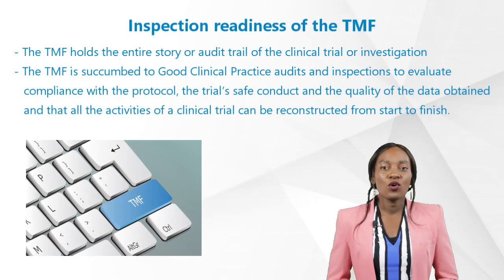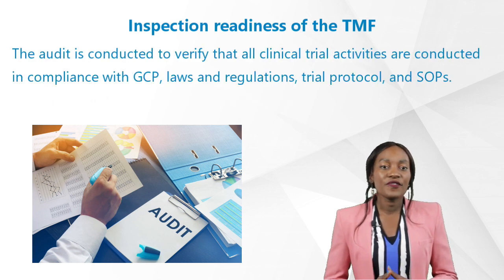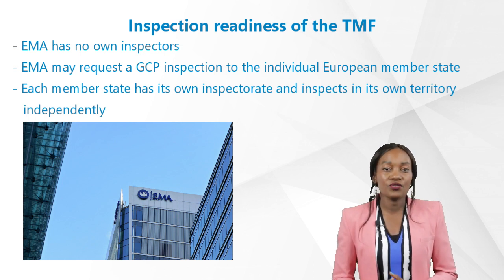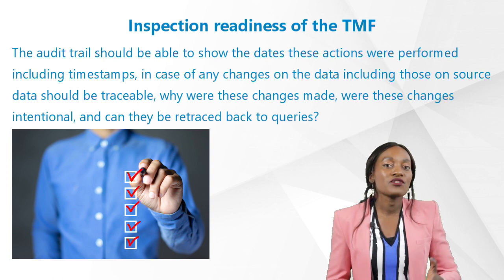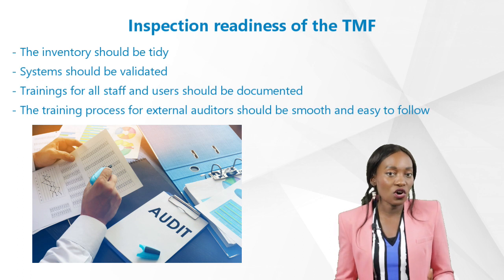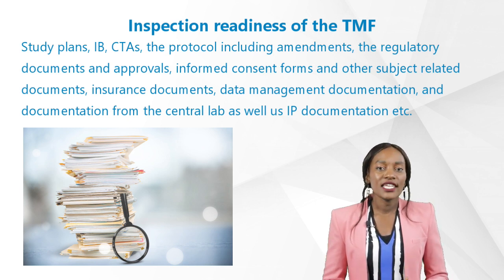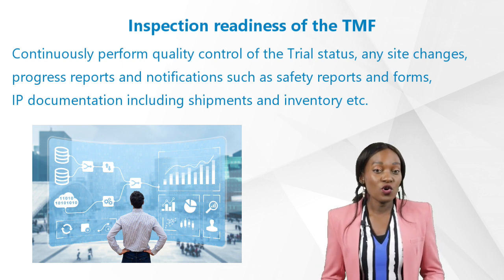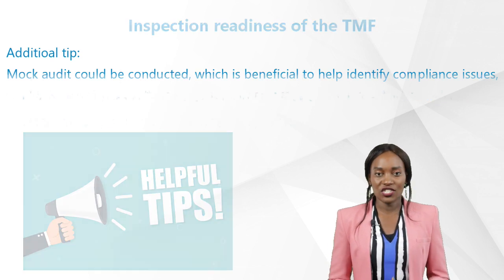Inspection readiness of the TMF